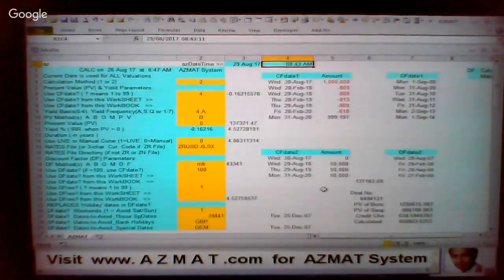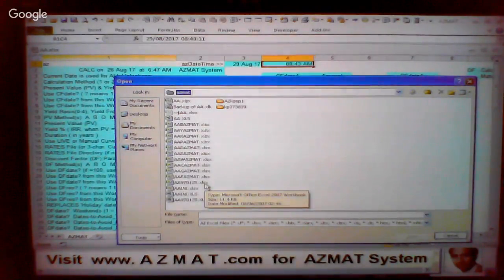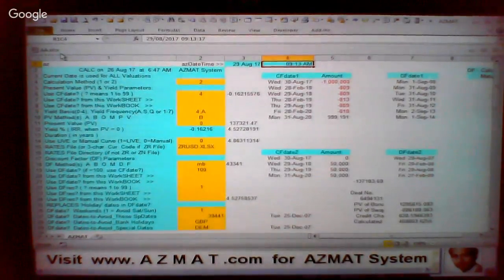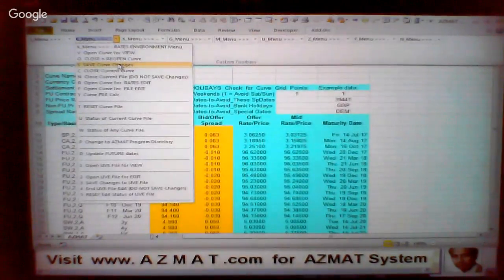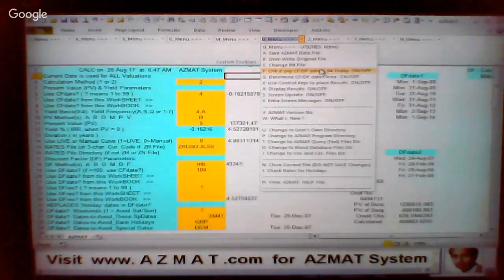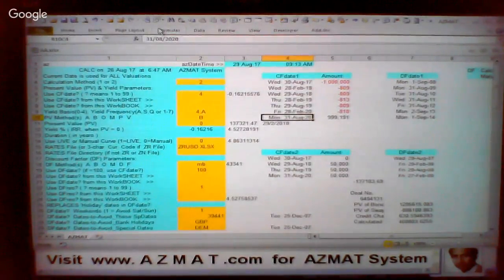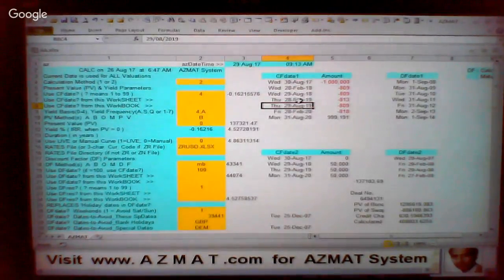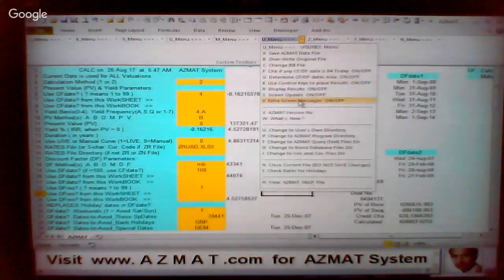A0120 - Learn EXCEL Programming Courses showing @azmat_system Code Macros and VBA to Teach via NET.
AZMAT System - Introduction - 0120 - ( U menu - U1 to U7 ) - (WinXP XL14 - Excel 2010) - R 077 mins

AZMAT System - Introduction - 0120 – 77-minute Video -
Explaining AZMAT System Commands as shown in AZMAT Online Help file pages ( U menu – U1 to U7 ) - (Presentation on a PC with Windows XP Operating System and Excel Version 14 - Excel 2010)